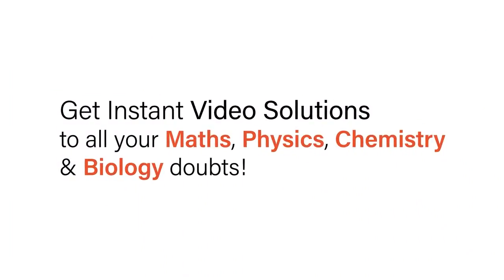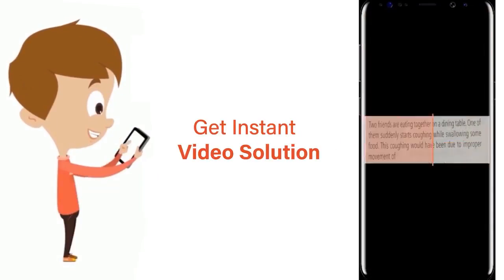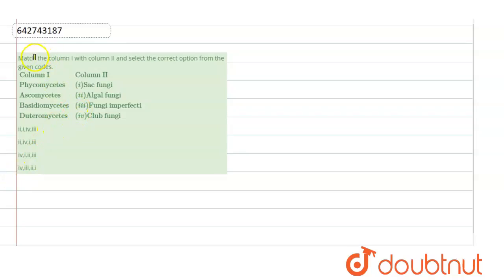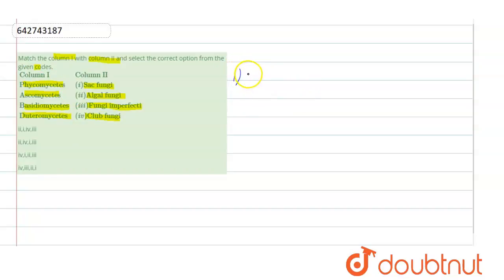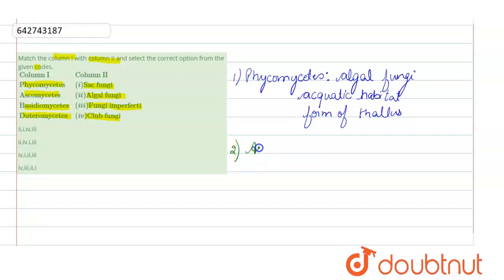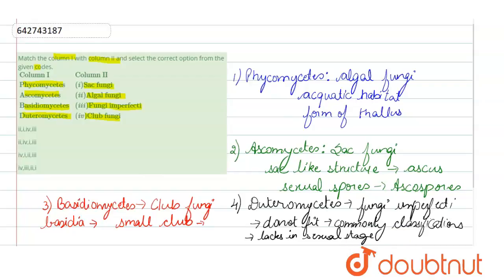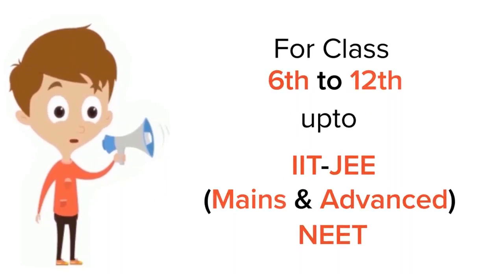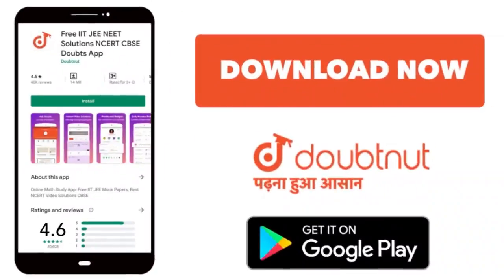Match the column I with column II and select the correct option from the given codes. {:(Column ...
Match the column I with column II and select the correct option from the given codes.
Class: 11
Subject: BIOLOGY
Chapter: BIOLOGICAL CLASSIFICATION
Board:NEET

👉 Have Any Query? Ask Us.